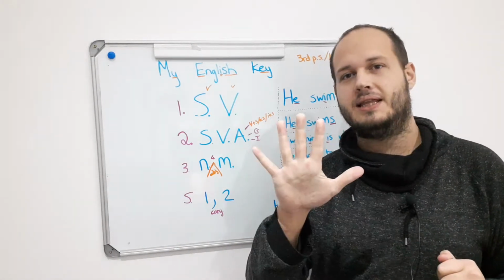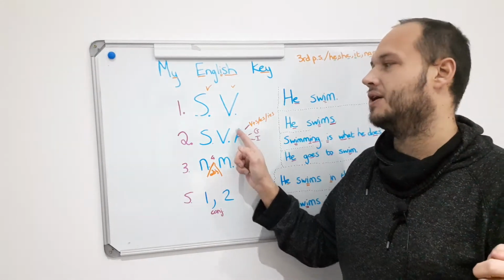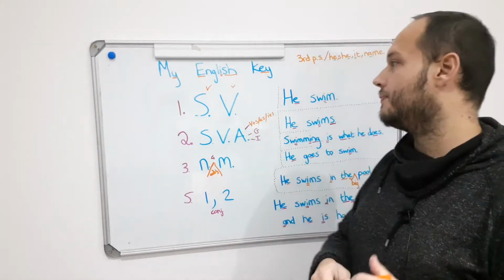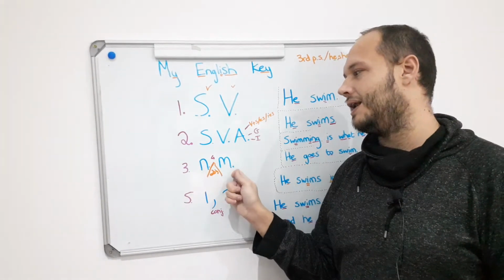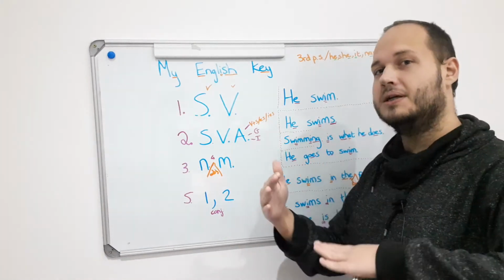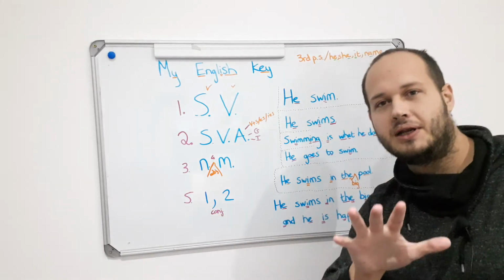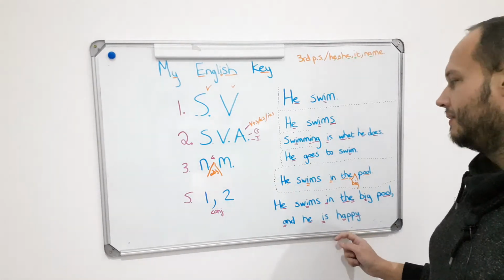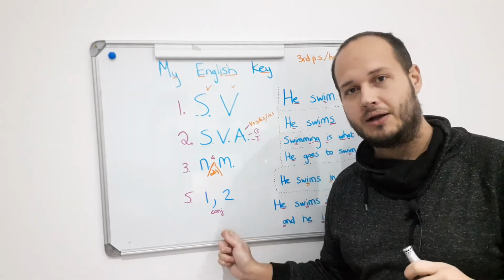English Learning - a way to help you create sentences - lesson 7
English Learning with reading, speaking, writing and listening practice.

Simply sharing my practical teaching experience through this channel, I hope it can help you and your family create a better future.

Take notes and keep learning everyday, you can do this!